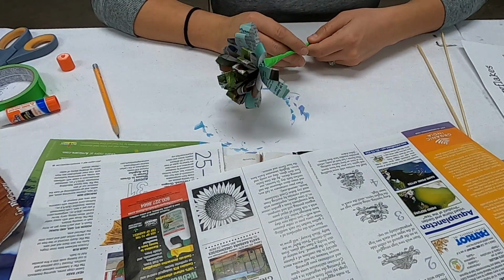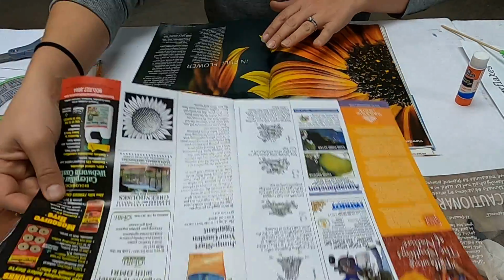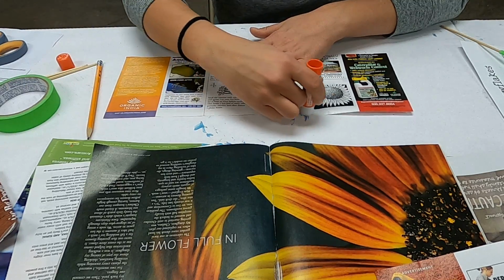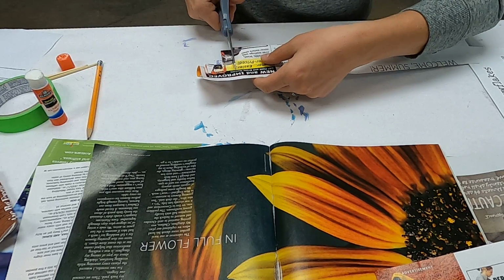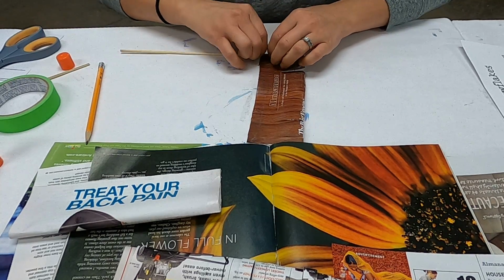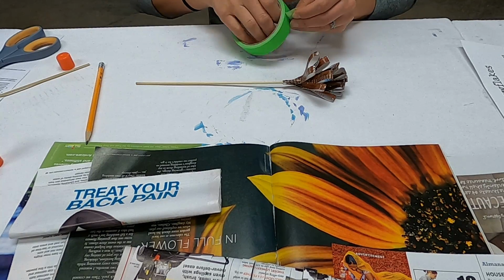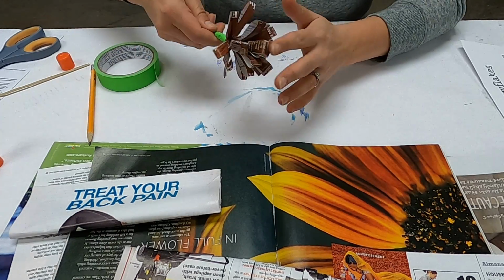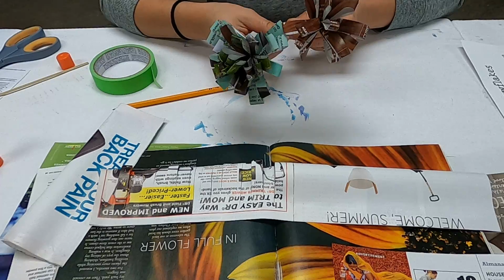upcycled magazine flower